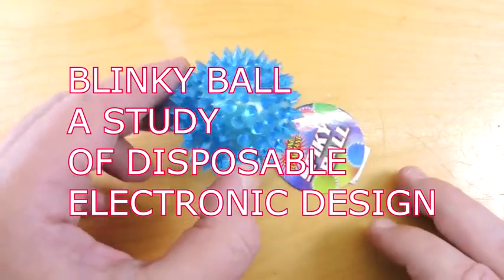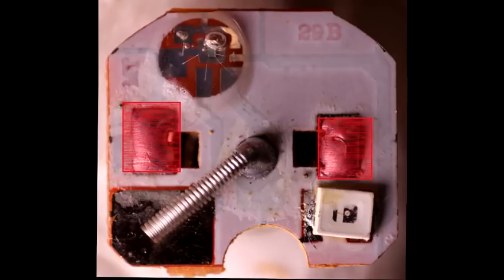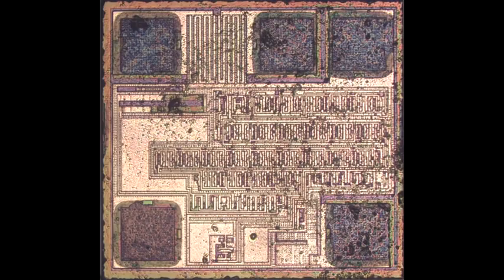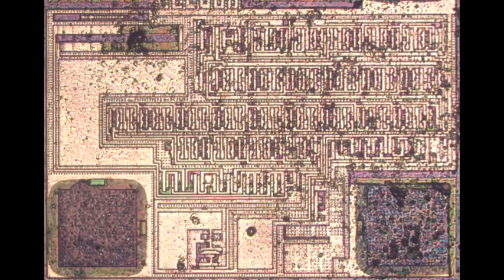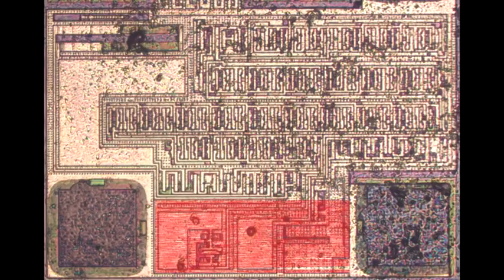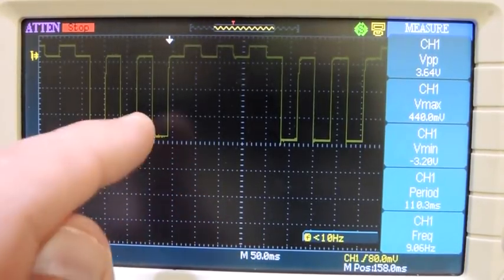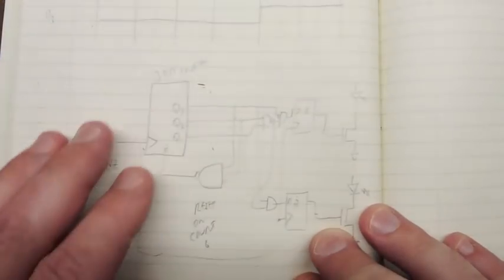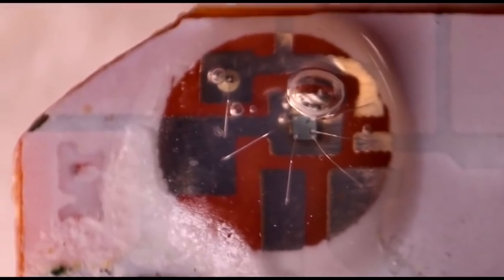Blinky ball: the art of disposable electronic design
Lot's of disposable electronics (sadly) out there. let's take a look at how costs are driven out of an assembly.